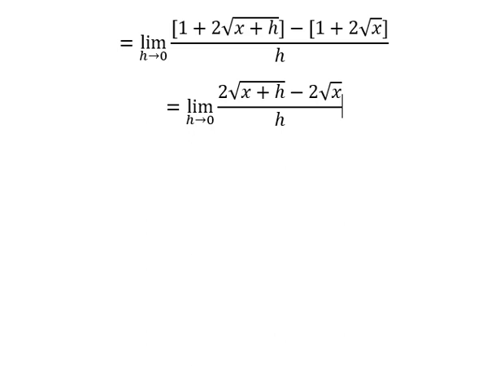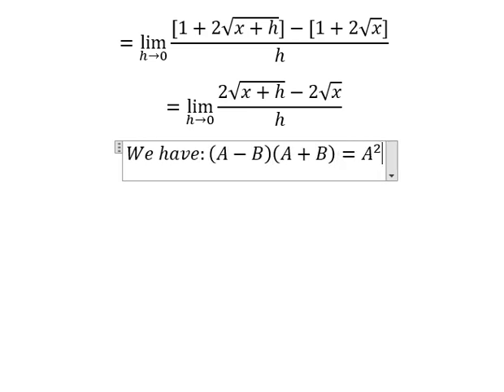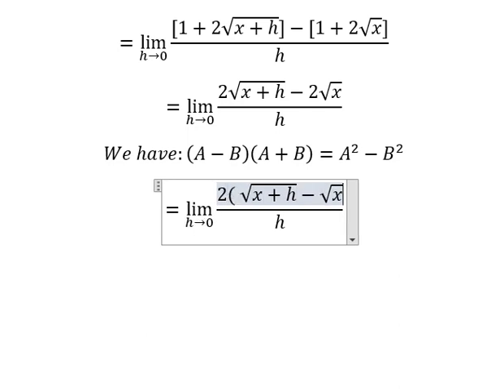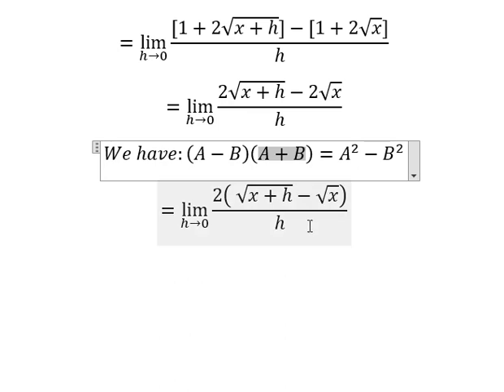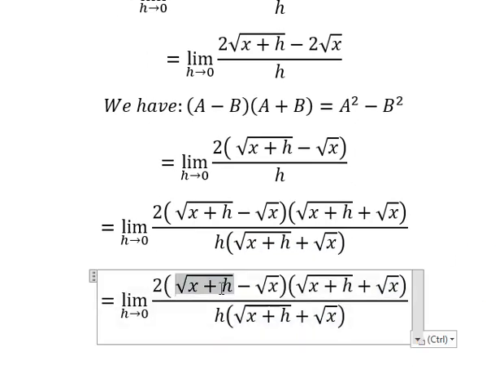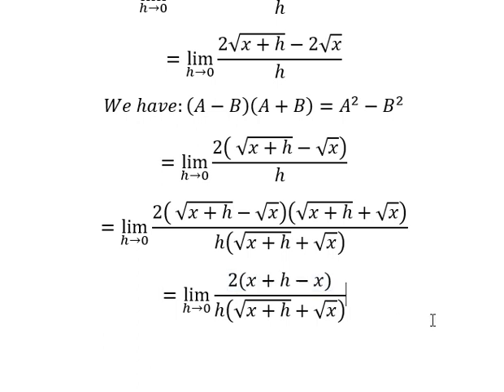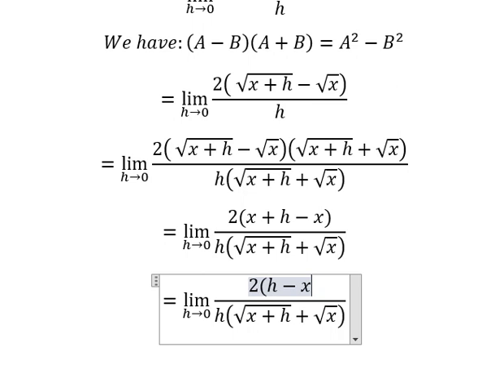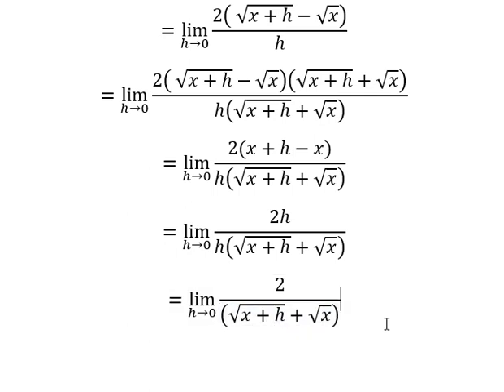Calculus Help: Compute the derivative of g(x)=1+2√x from the definition of derivative.